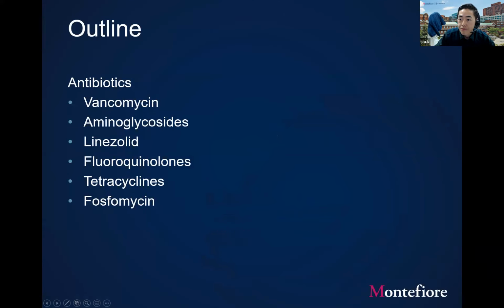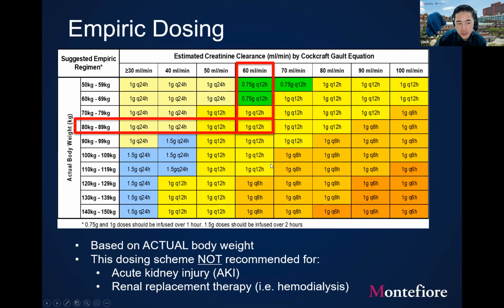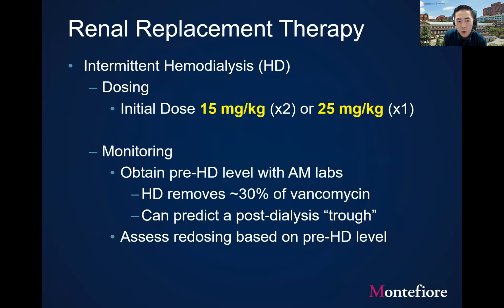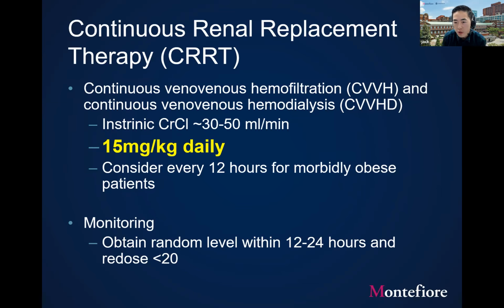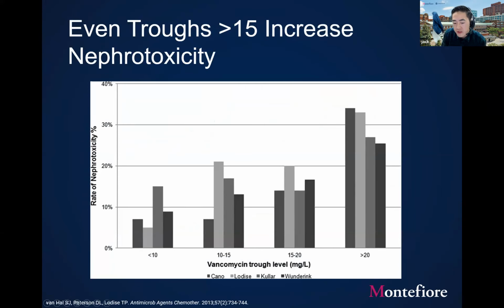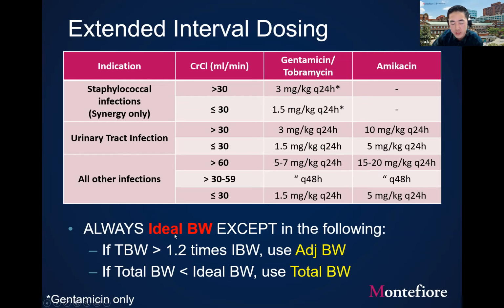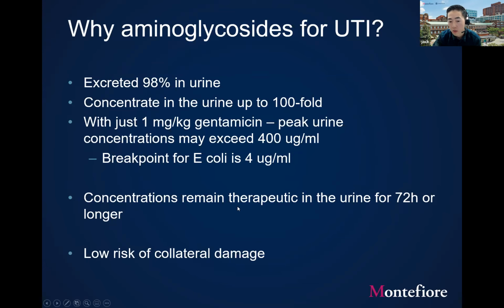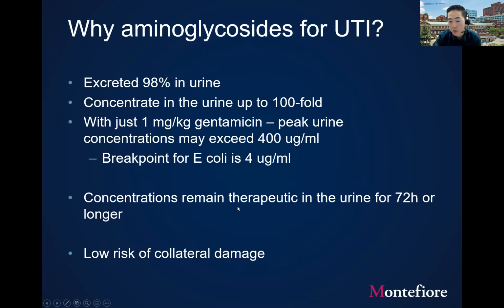GMT 2022 07 12